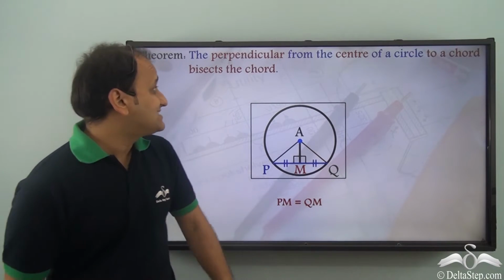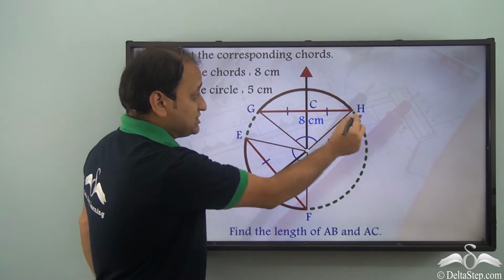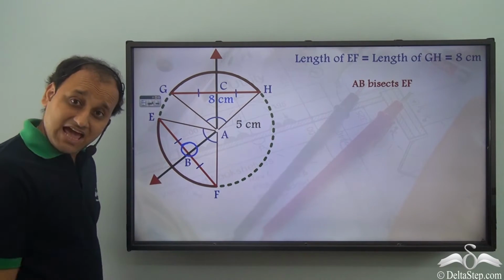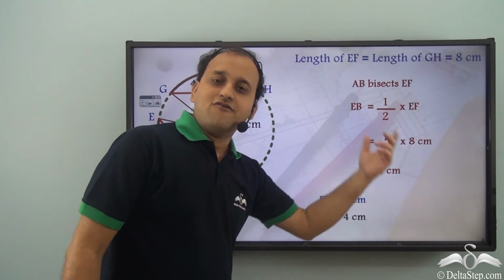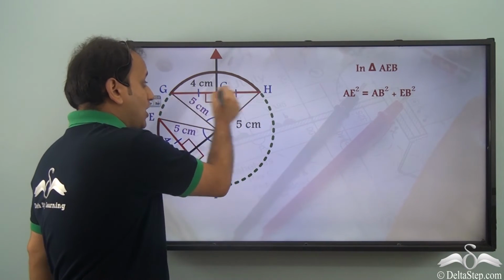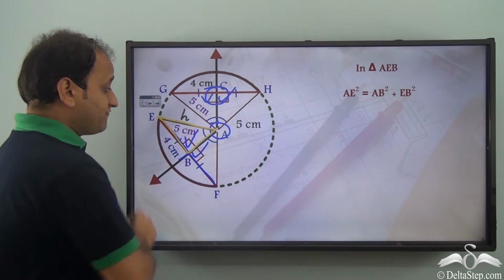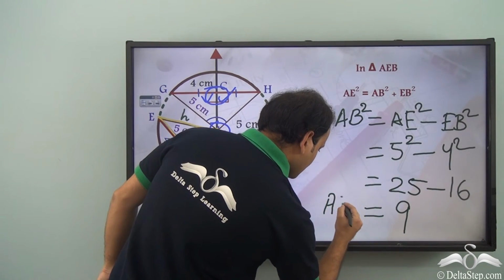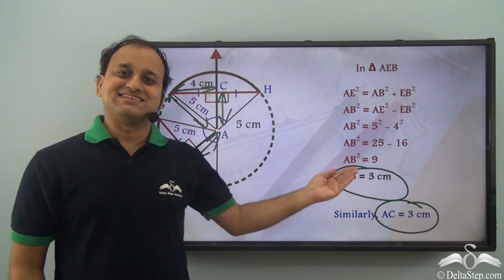Application of the theorem Perpendicular from the centre bisects the chord